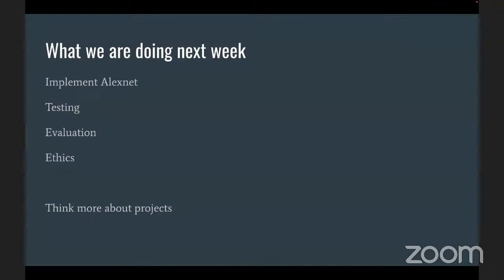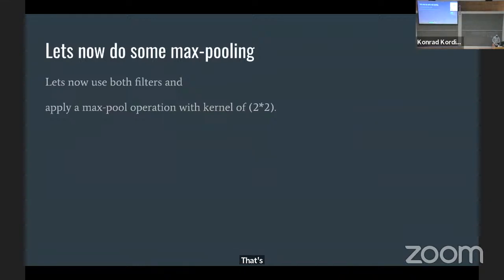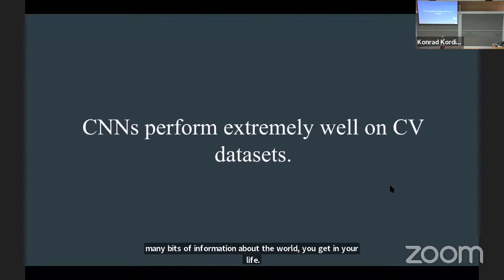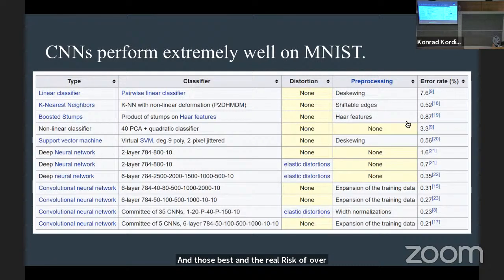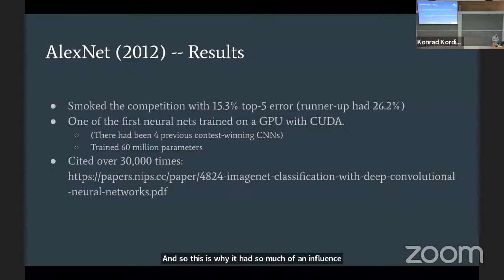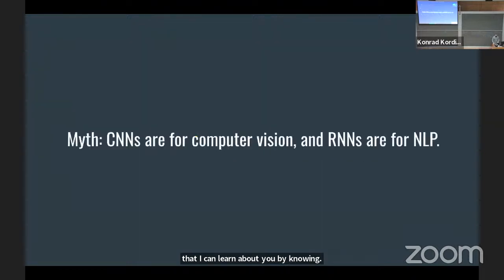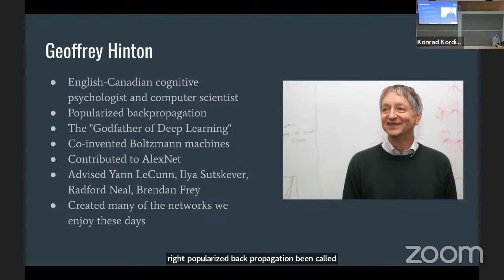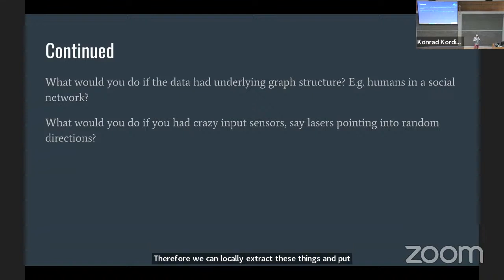CIS 522 Live convnets